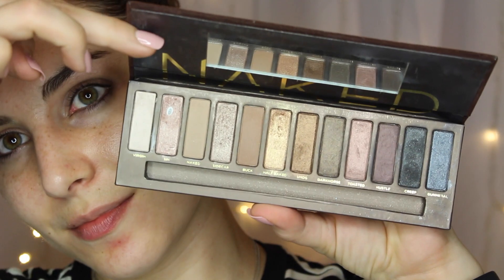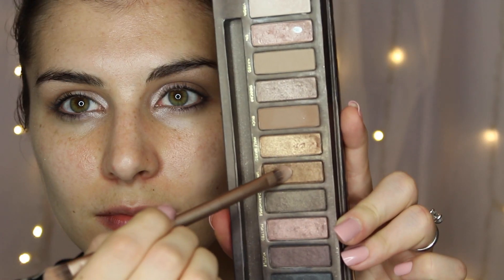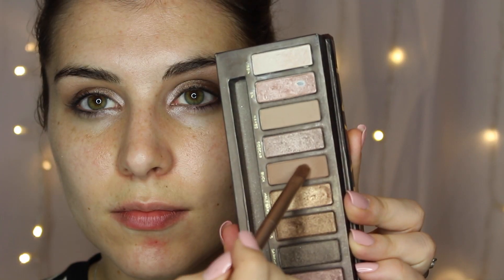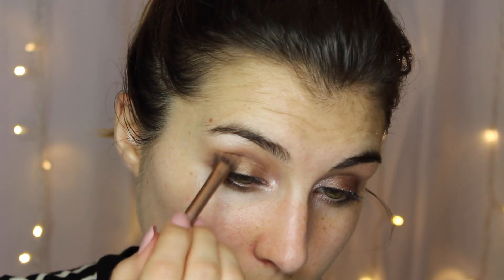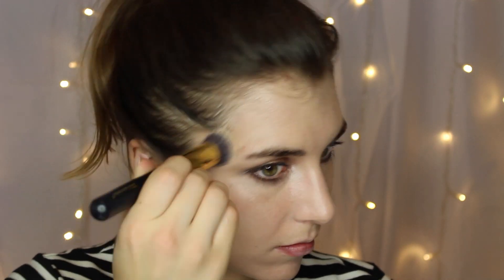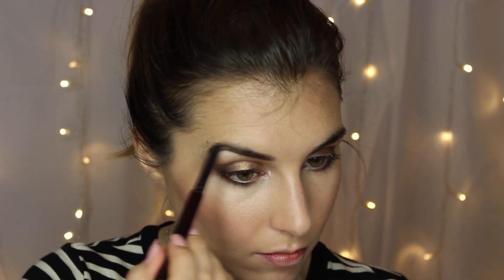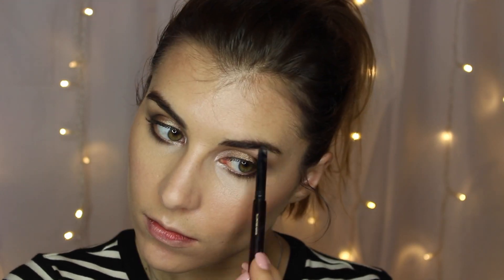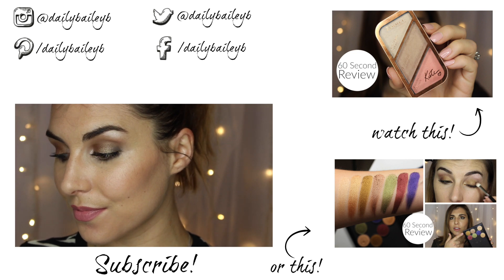Using My Old Makeup: Urban Decay Naked Palette | Bailey B.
Hey, guys! It's been a while since I've done a Shop My Stash video, so I wanted to change things up and take it really old school with a Naked Palette look. Let me know what other palettes you would like to see in a Shop My Stash tutorial in the comments below!

Products Used:
Maybelline Prime + Matte Eye Primer